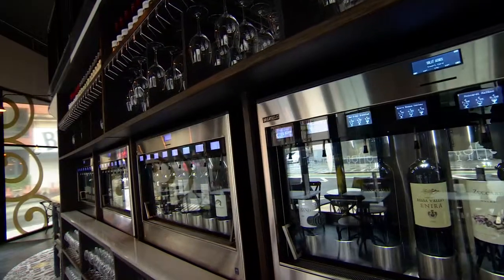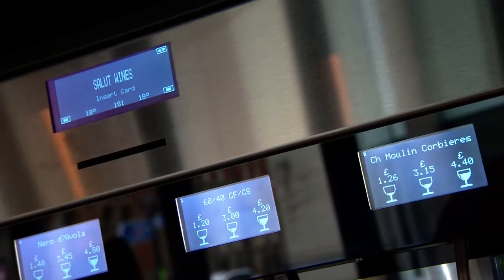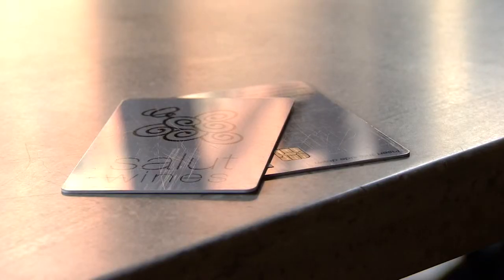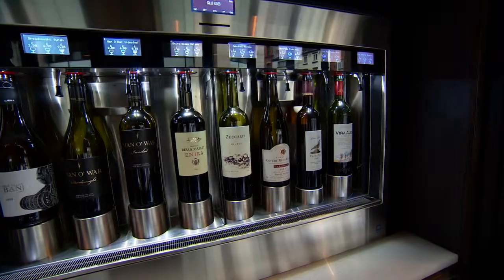New video - how to use the machines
For everyone who’s been wondering what Enomatic wine machines are – and why we think they are so fantastic – here’s a mini movie showing how they work… Thanks again to our friends Hywel Williams and Meerkat TV Media